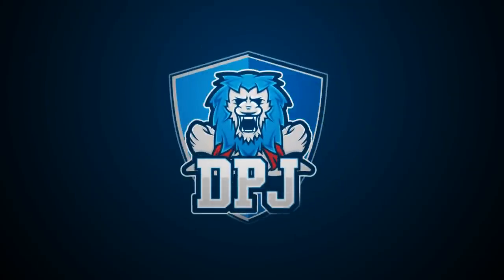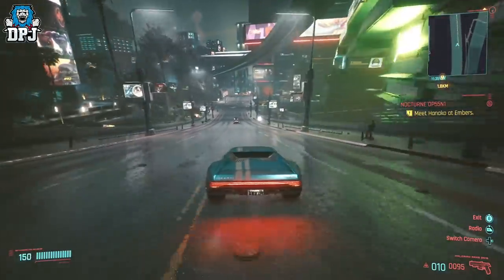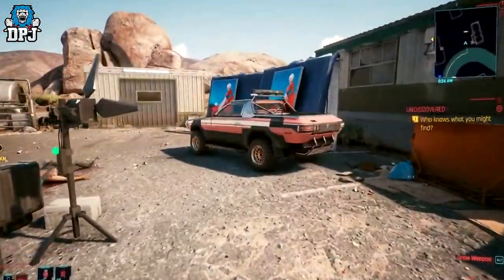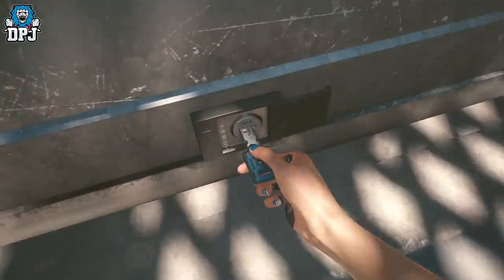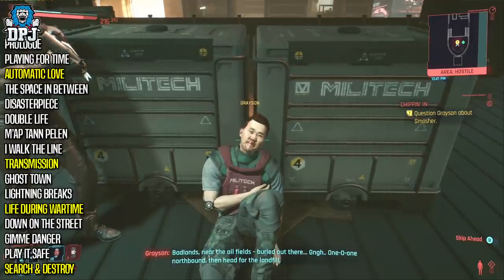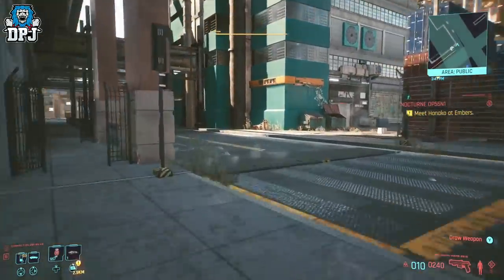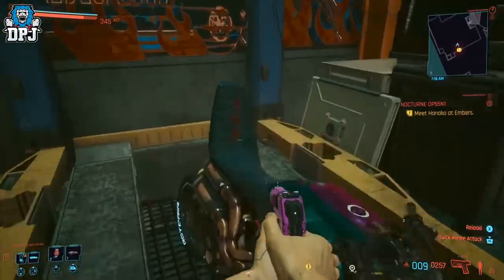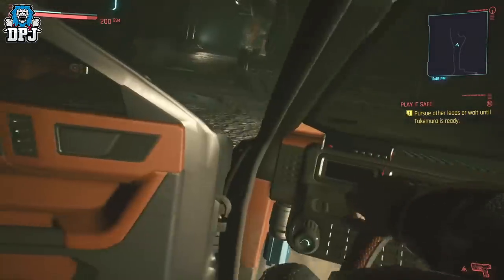ALL 5 FREE MUST GET VEHICLES & LOCATIONS GUIDE - Cyberpunk 2077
5 Amazing Free Cyberpunk 2077 Cars & Bikes You Need To Get.